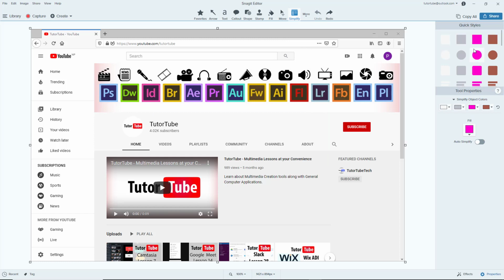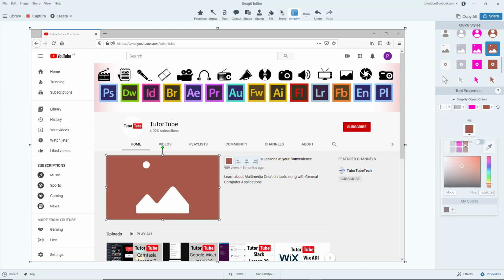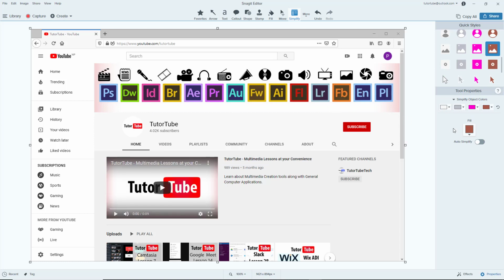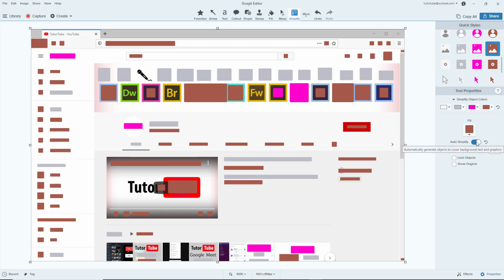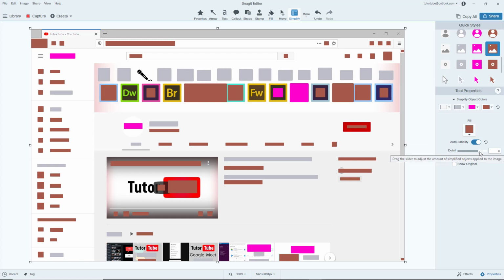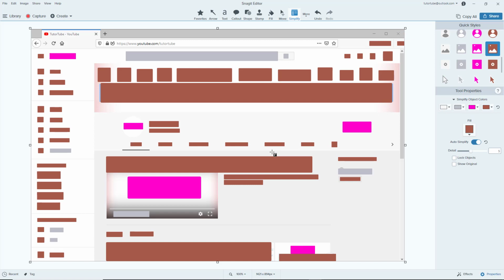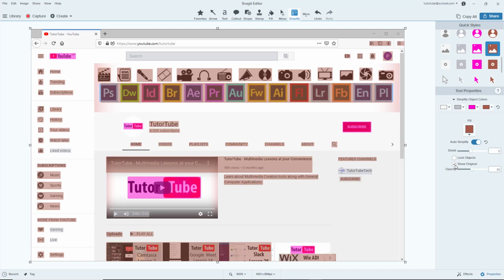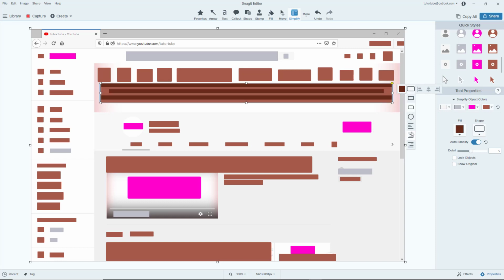Snagit Tutorial - Lesson 47 - Simplify and Auto Simplify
In this tutorial, we will be discussing about Simplify and Auto Simplify in Snagit